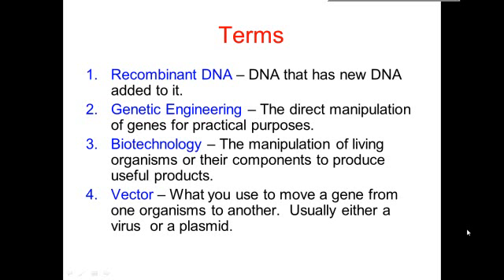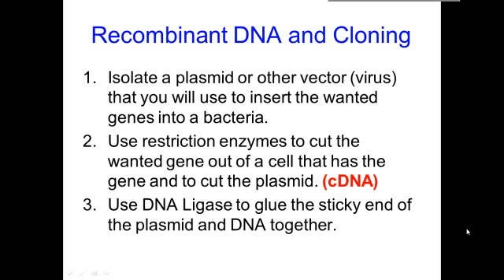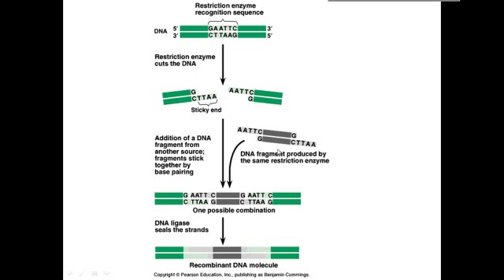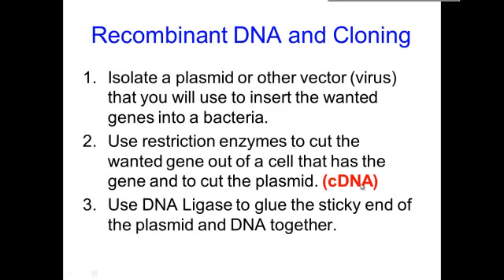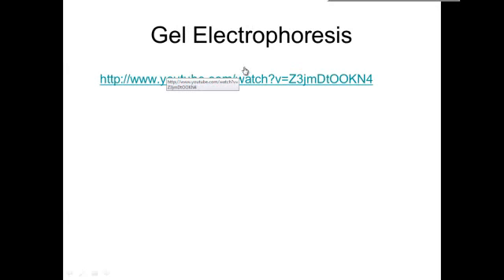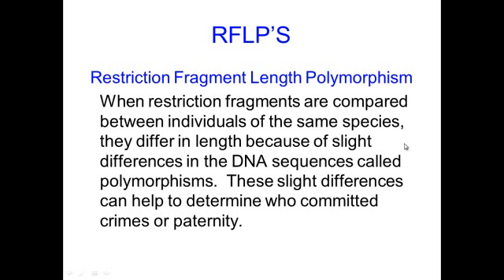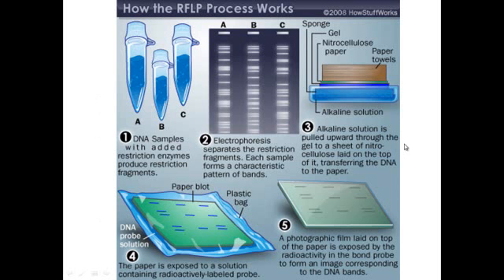DNA technology I